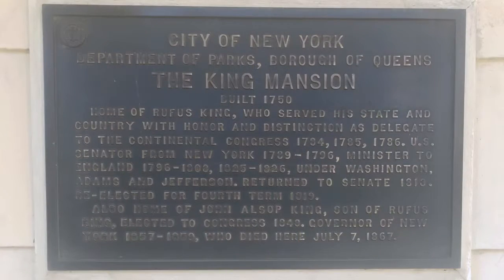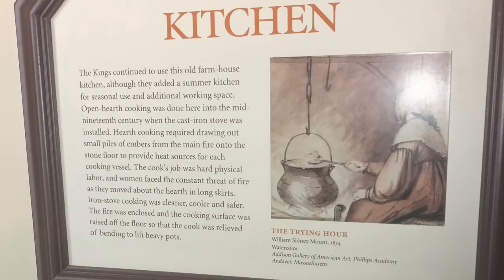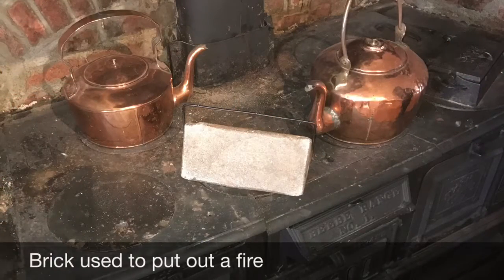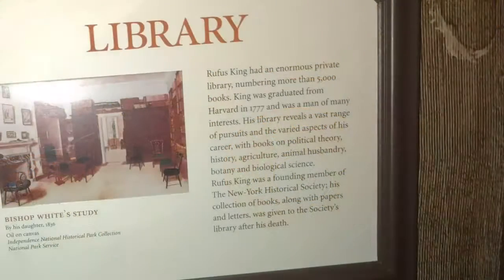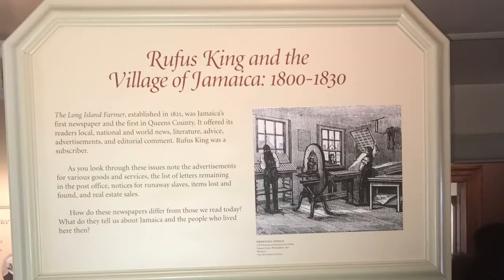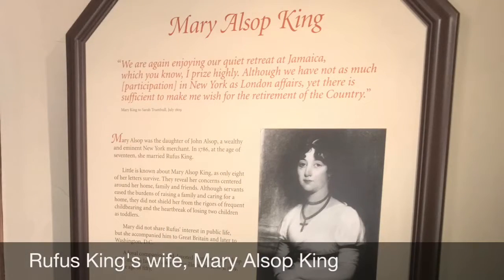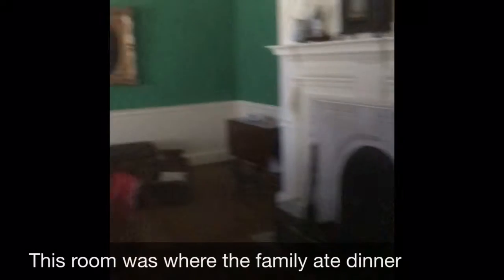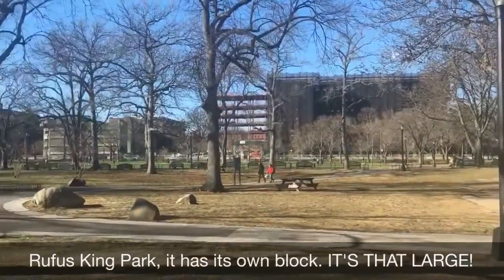King's Manor Museum Project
Joshua Angevine F Period Proj